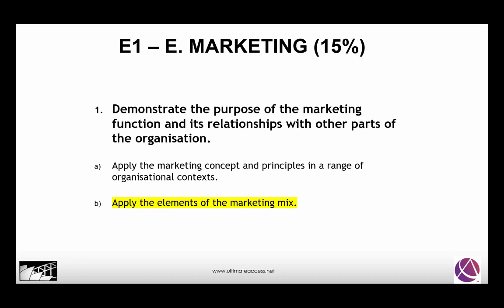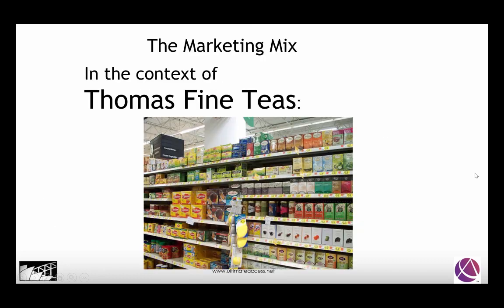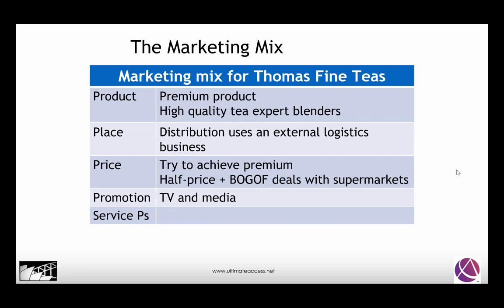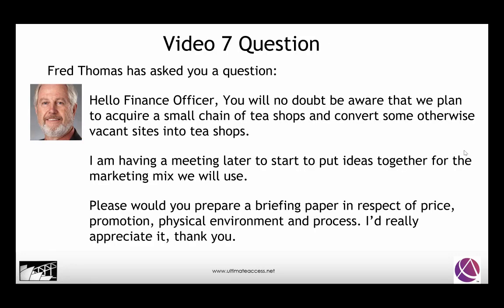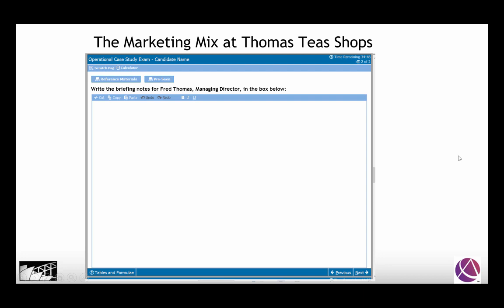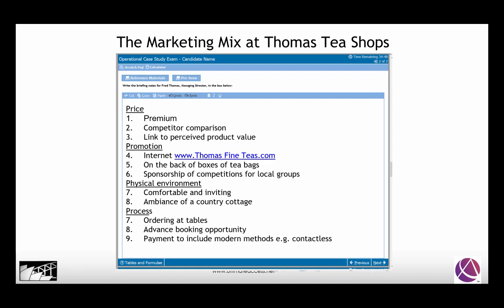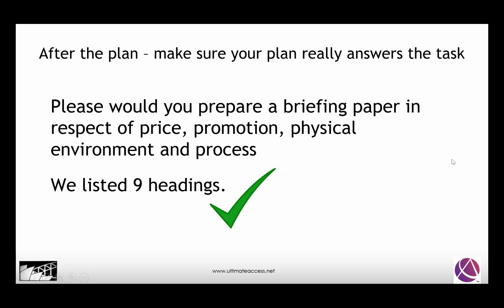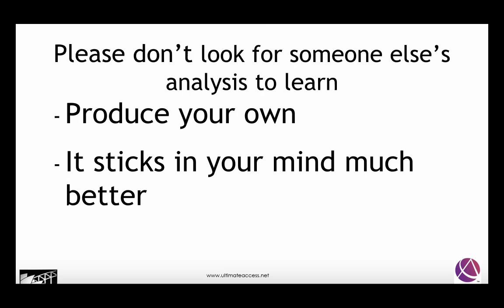OCS Aug 2018 - Marketing Mix - 10 mins Class 7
We have many free resources available for learners.

Register your details and self enroll to courses available